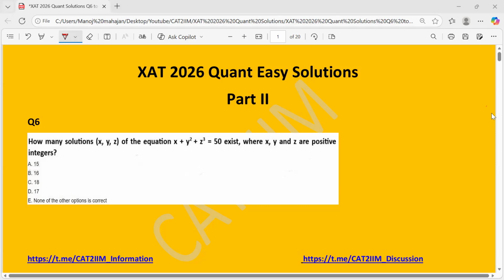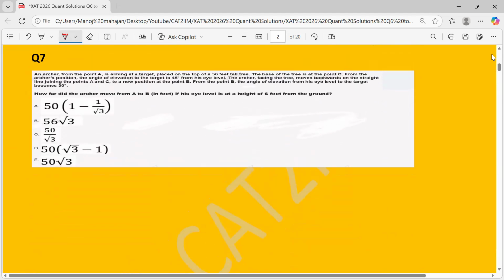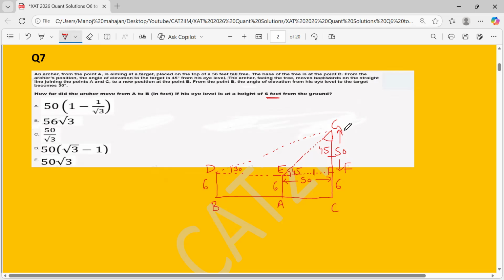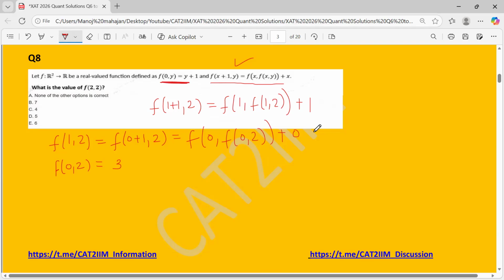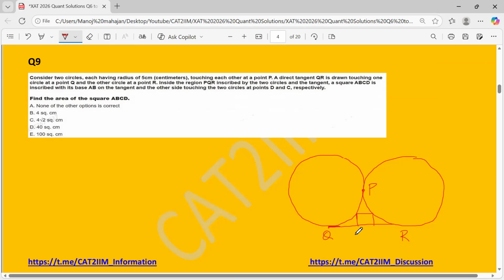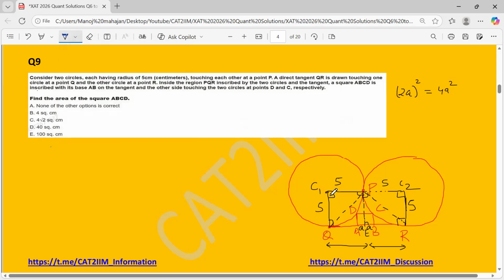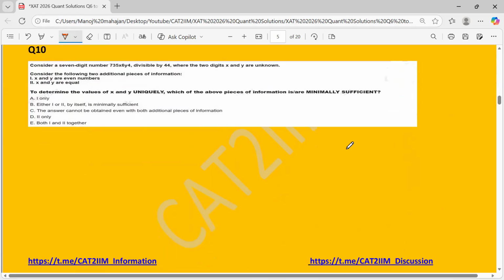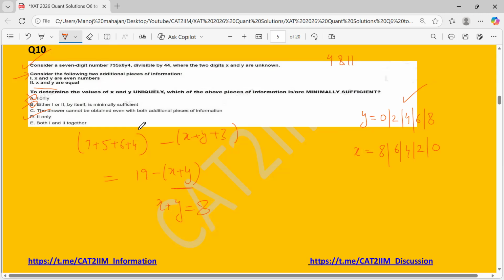XAT 2026 Quant Solutions |XAT 2026 Answer Key| XAT 2026 Quant Answer Key I Part II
In this video, we cover XAT 2026 Quantitative Ability –  Questions with Easy Solutions.
If you’re preparing for XAT 2027, this session will help you quickly score marks by focusing on easy and doable Quant questions asked in the exam.

✅ Step-by-step solutions
✅ Smart shortcuts & exam-oriented methods
✅ Ideal for beginners and repeat XAT aspirants
✅ Useful for XAT, CAT, SNAP, NMAT & other MBA exams

Whether you struggled with Quant or want to maximize your score, this video will help you identify easy scoring opportunities in XAT Quant.

XAT 2026 Answers
XAT 2026 Answer Key
XAt 2026 Quant Answer Key
XAT 2026 quant solutions
XAT quant easy solutions
XAT 2026 Quant Answers
XAT 2026 Answers
XAT 2026 Solutions
XAT 2026 quant paper solution
XAT quantitative ability
XAT 2026 exam analysis
XAT 2026 quant shortcuts
XAT quant solved questions
XAT 2026 preparation
XAT quant for beginners
XAT 2026 easy questions
XAT quant strategy
XAT quant answer explanation